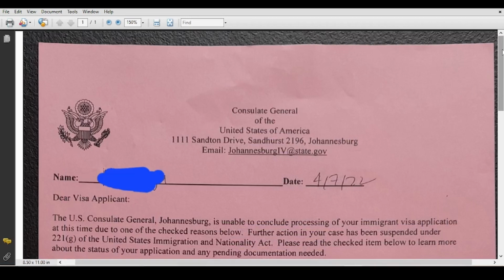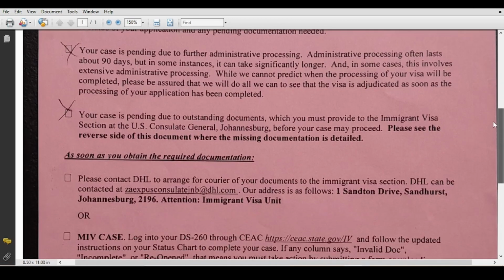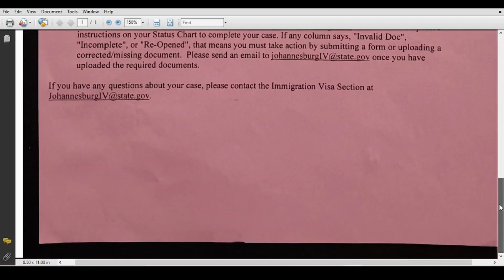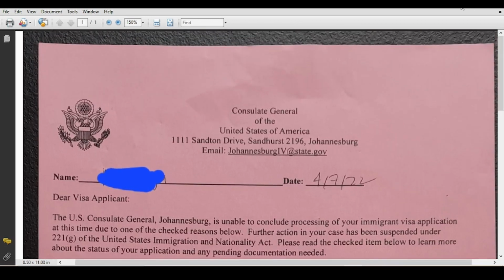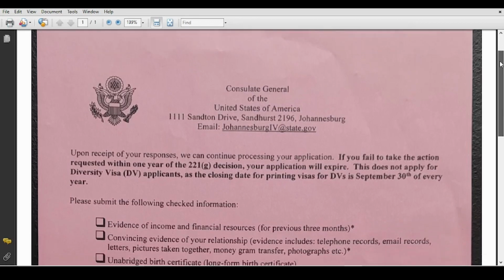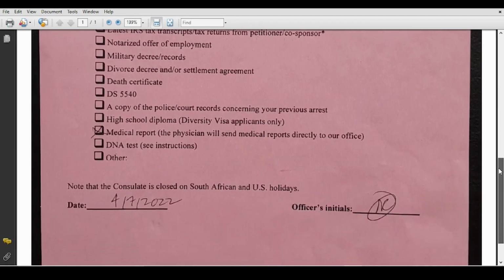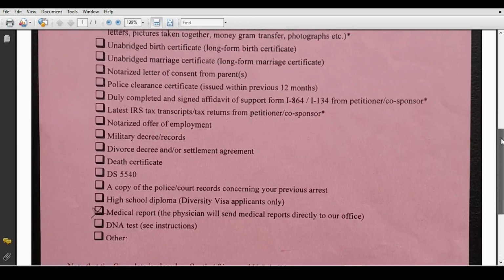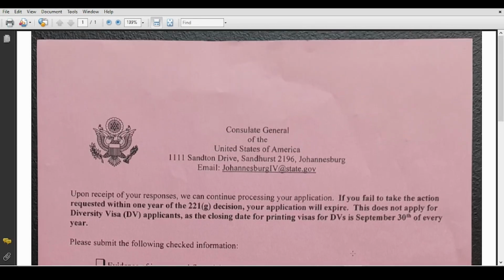WHAT YOU MUST DO IF YOU HAVE BEEN REFUSED VISA AFTER THE INTERVIEW ( ADMINISTRATIVE PROCESSING)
This is what you need to do after you have put on Administrative Processing. After you have been put on AP, the consular officer will give you a form called 221g, and the status of your will change to Refused. Refused is not denied. But there are few things that you must do for the consular officer to change her/his mind in order to issue with Visa. So you need to watch this video to get all the explanations.